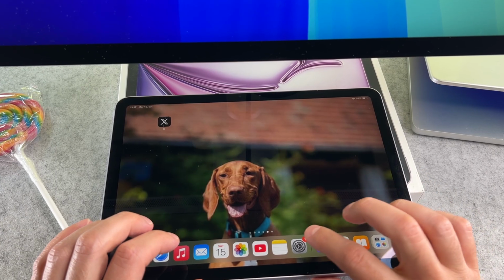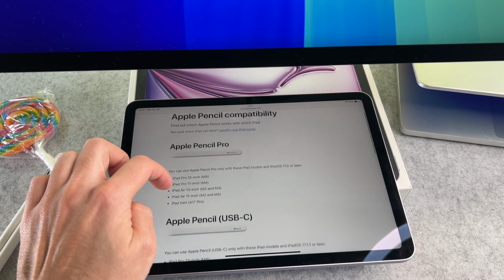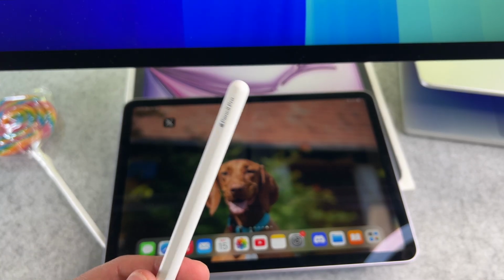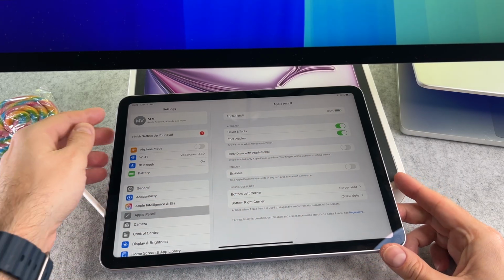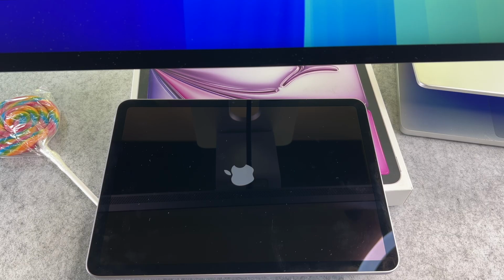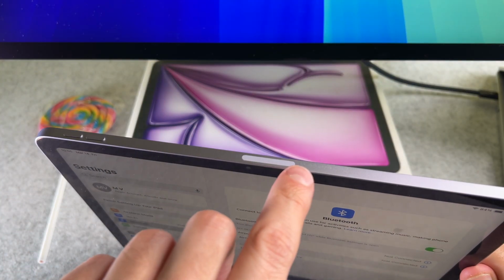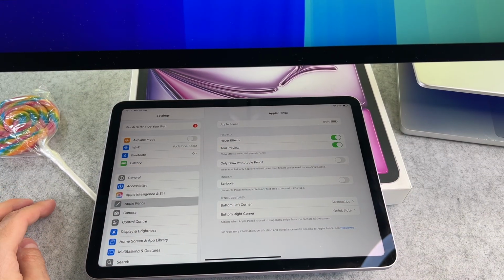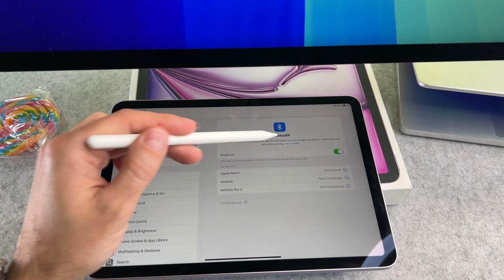Apple Pencil Not Connecting to iPad Air M3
The Apple Pencil Not Connecting to iPad Air M3 video finally arrived to the channel!

00:00 - Intro
00:04 - Check compatibility
00:30 - Is it fake?
00:52 - Check battery
01:28 - Try to force restart it
01:50 - Try reconnect it again
02:30 - Clean the tip
02:48 - Update the software
03:10 - Is bluetooth is on?

I hope you will enjoy this iPad Air M3 Apple Pencil can't connect video and I hope you will learn something new.